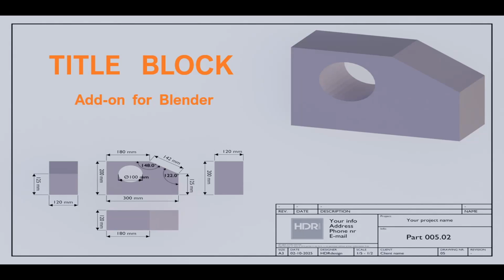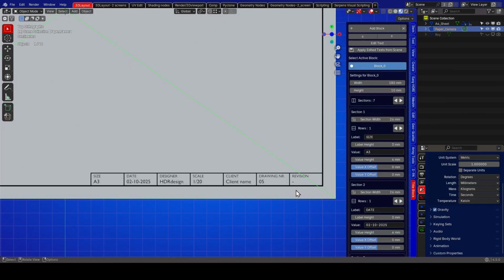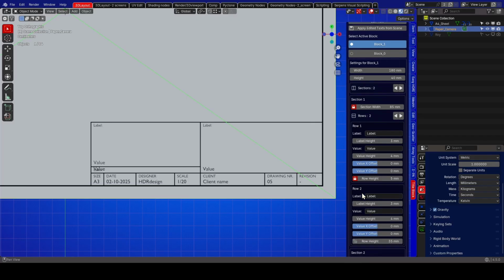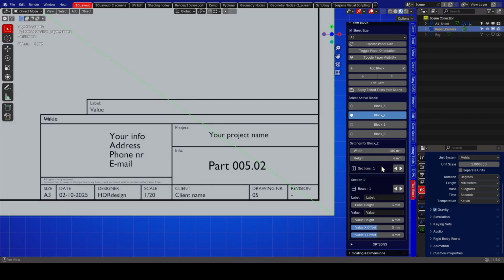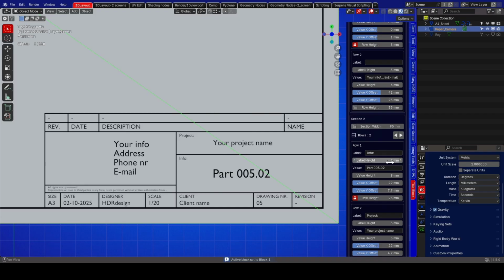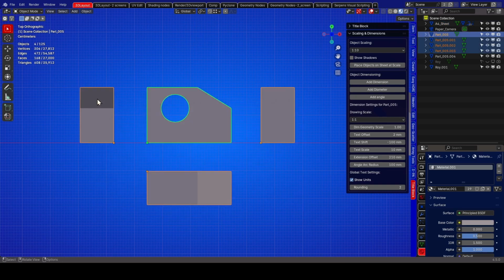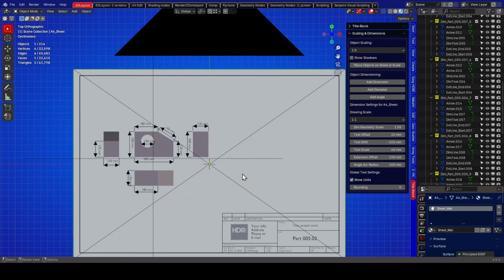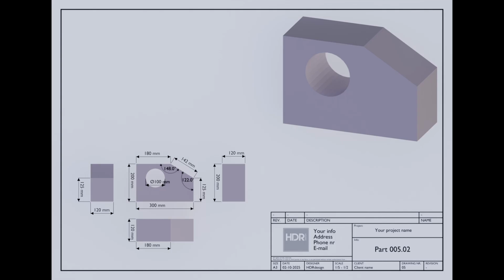Title Block Add on Blender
An add-on for Blender that adds a title block to a paper sheet.
You can create your own title block from scratch, all within blender.
No need to use the compositor or other programs.
🔴🔴 Please let me know if more features are needed for future updates. Thanks

Software version: blender 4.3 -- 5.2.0

Changelog v1.2:
- Updated version of the add-on where you can now add more than 1 sheet and have a different title block on each sheet.
- Selecting sheet size, oriëntation and naming can now be done before the sheet is added.
- Added ANSI and ARCH sheet sizes to the existing A0-A5  ISO sizes.
- Added a colored marker on the sheet to clearly see the active selected sheet, when there are multiple sheets in the scene.
- Added a colored marker on the active block to see clearly what block you are editing when the title block has multiple stacked blocks.
- Created title blocks can now be saved and used as a template (complete blocks, texts, fonts and images are stored in a default or custom folder).
- Export your sheet with border, title block, added objects and dimensions to PDF or PNG directly to a default or custom folder.
- Also for Blender 5.2.0 LTS

Changelog V1.2:
- Updated version where you can now add your object to the sheet with a custom scale. Just select 'Custom' in the enum in the panel, and add your scale in the field below the enum. For your dimensions, just select 'Custom' in the dropdown so it gets the same scale as the object.

Changelog V1.1:
- Updated version where the sheet, camera and border now are added to a collection when created.
- problem resolved where some functionalities were not showing when a sheet was added while a custom collection was selected

Changelog V1.0
- Initial release